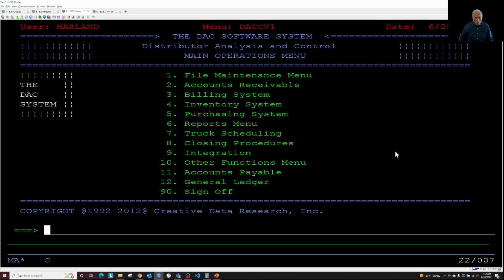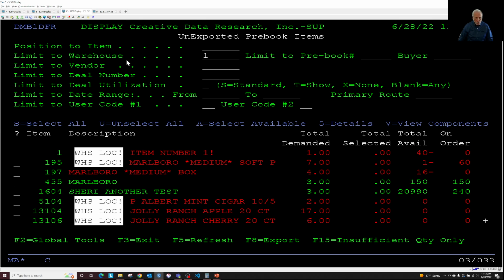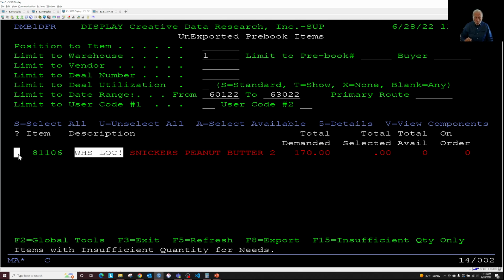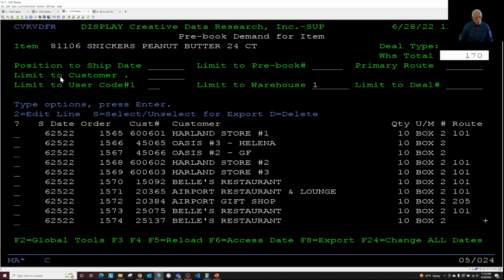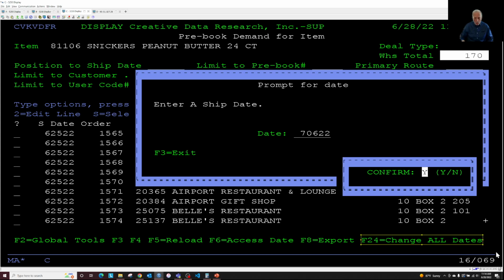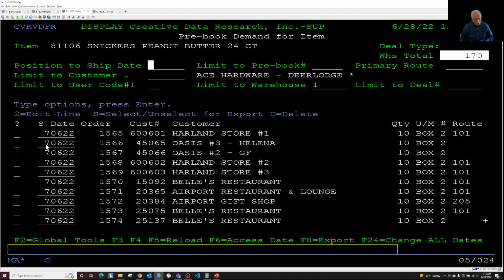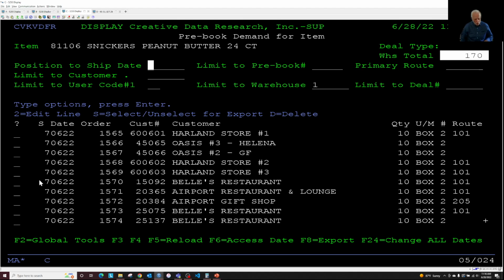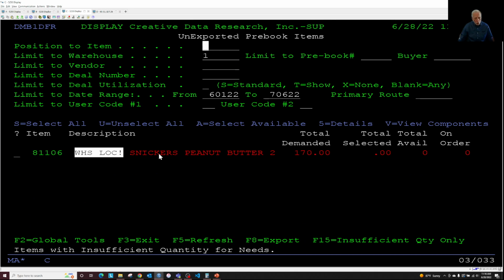09 WNDAC July 2022 Prebook Item Ship Date Changer